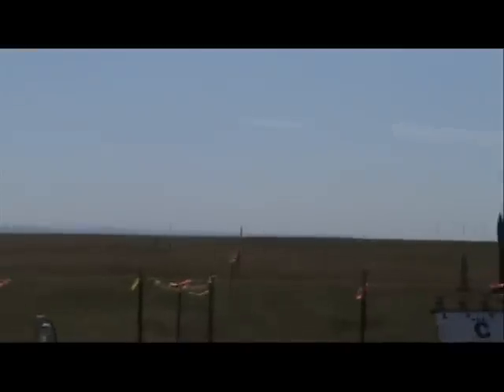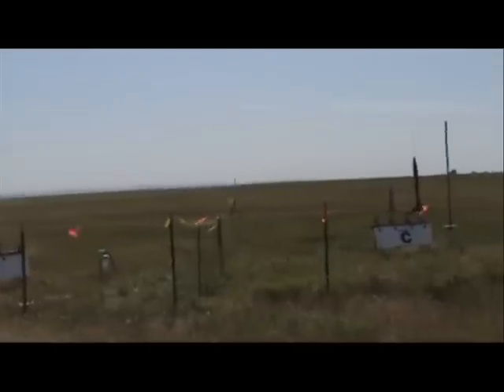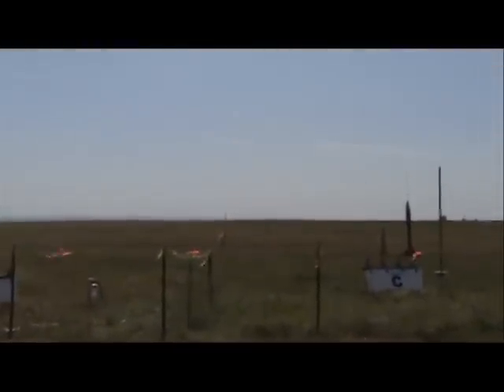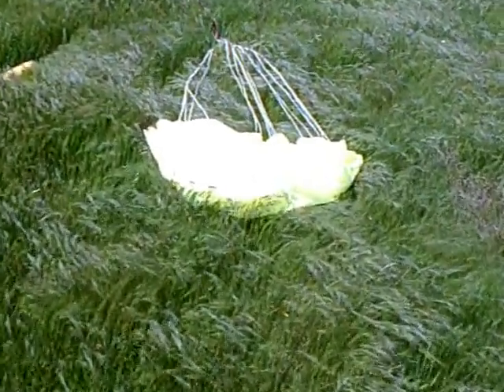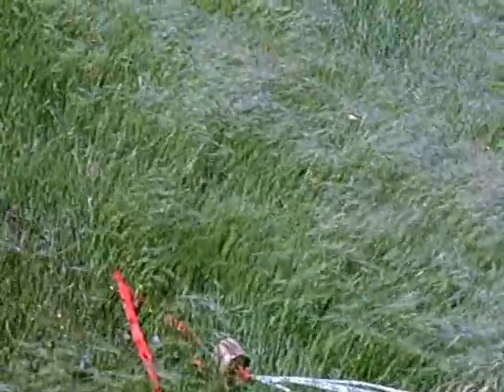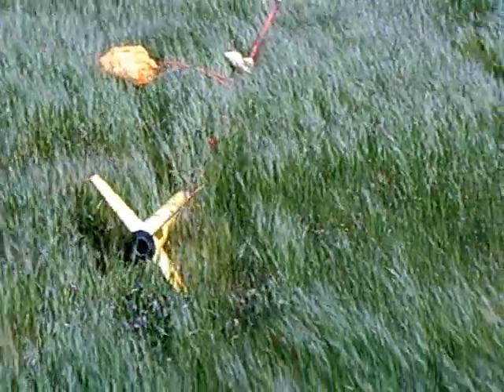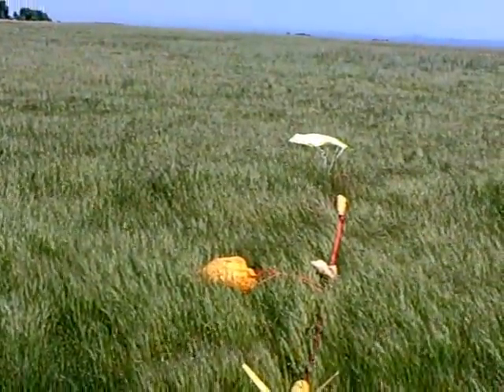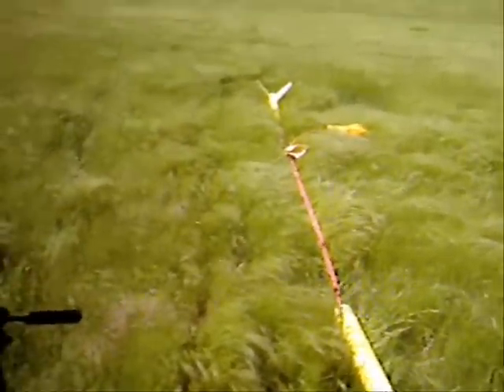HyPo-SARG-1.wmv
This is a 4" dia. HPR. It flew on a K185 to 3700'. It used dual deployment (main at 500') and had on-board video.

May '10 at the SARG rocket field.